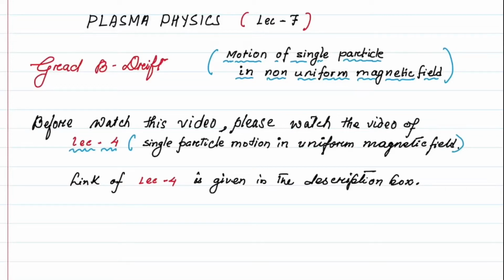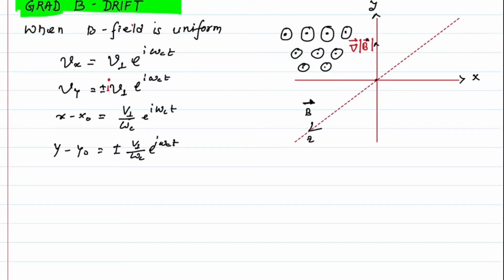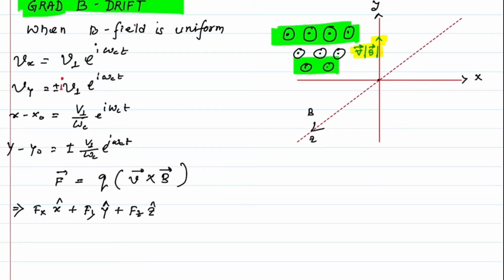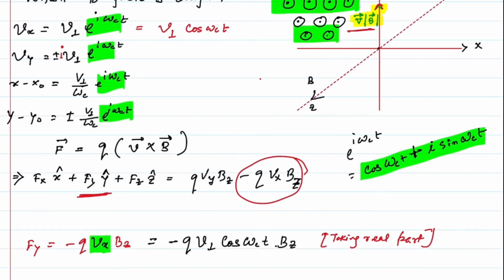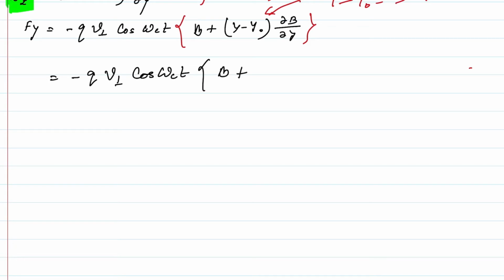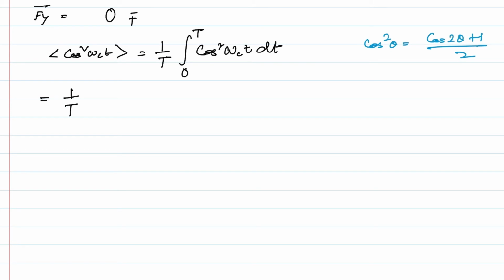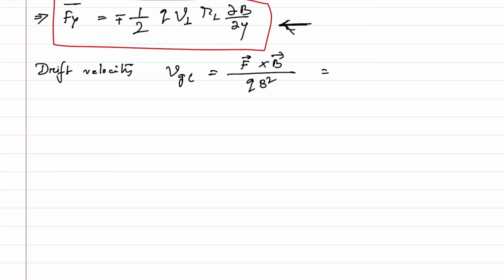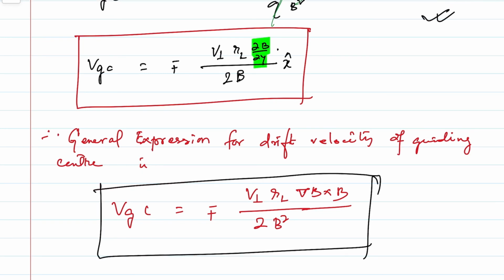Plasma Physics | Lec-7 | Grad B drift | non uniform magnetic field | drift velocity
Plasma Physics | Grad B drift |  non uniform magnetic field | drift velocity